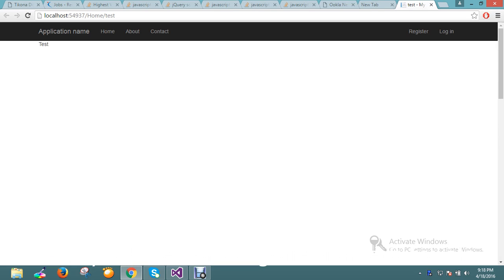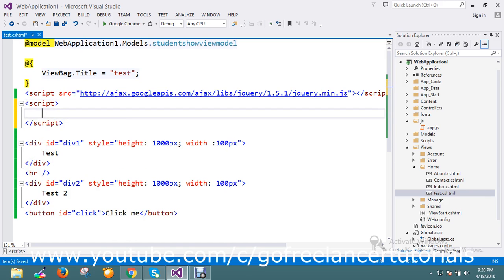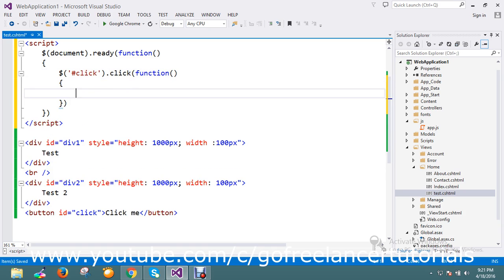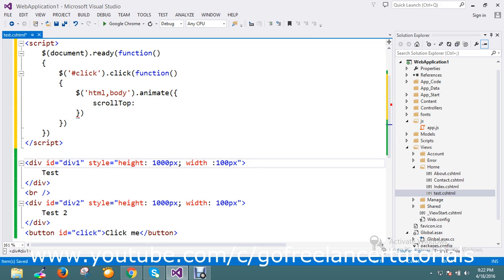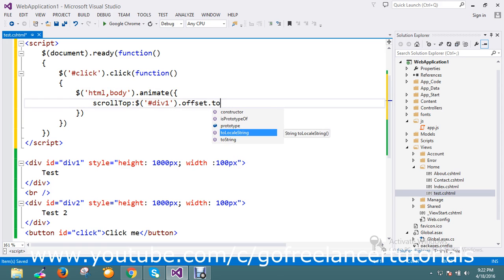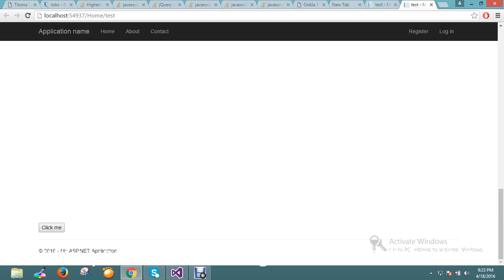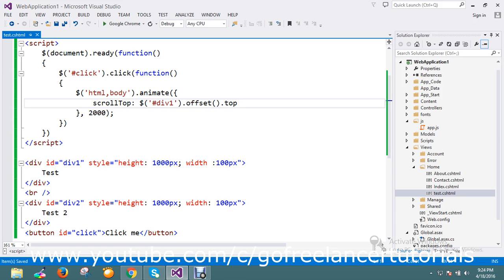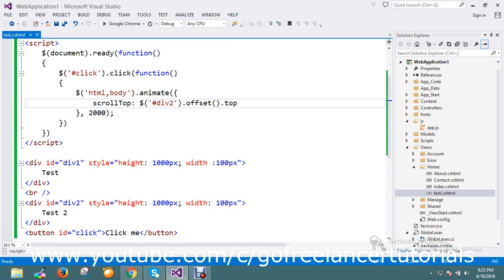jQuery scroll to element